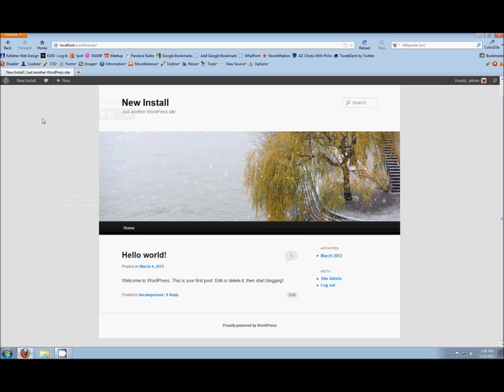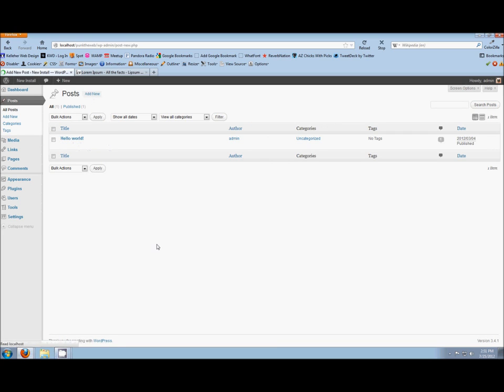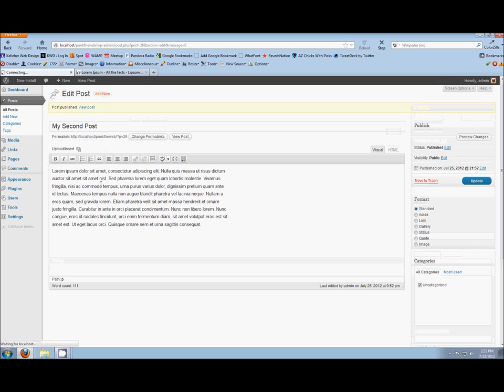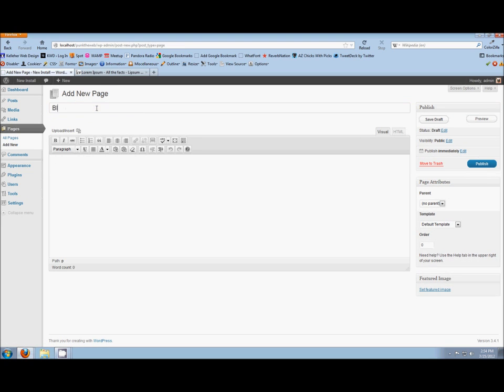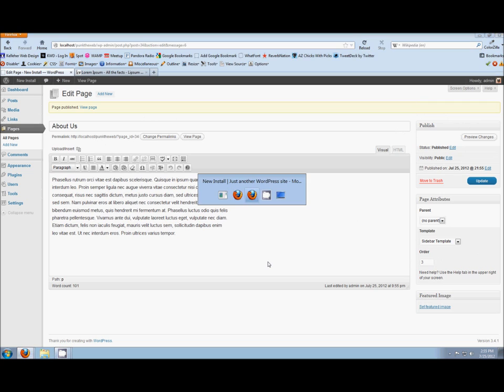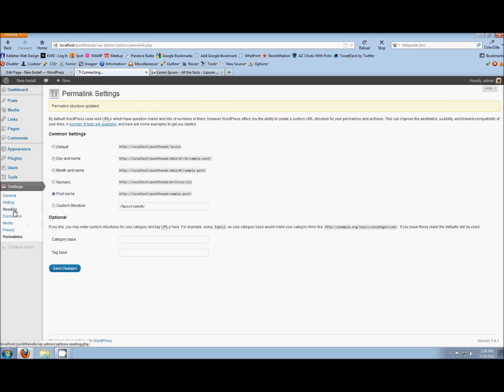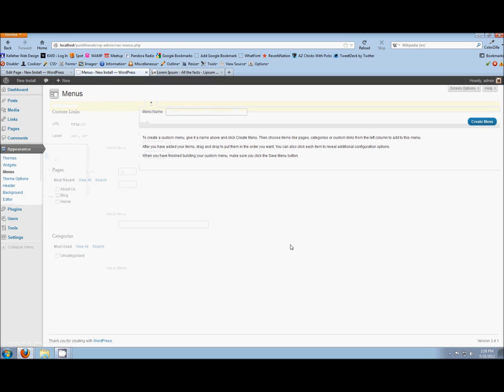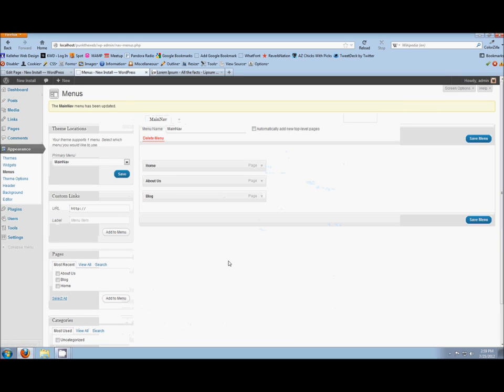Punk the Web: Preparing WordPress for a Custom Theme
In this pre-episode in the Designing Your Own WordPress Theme series, we add some content to our website and modify some settings so we will have something to view as we create our theme.